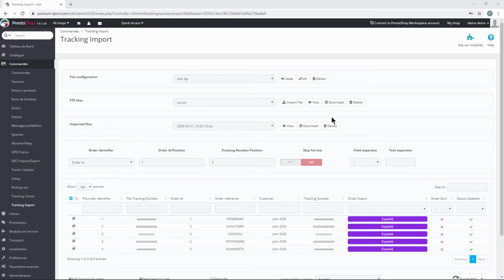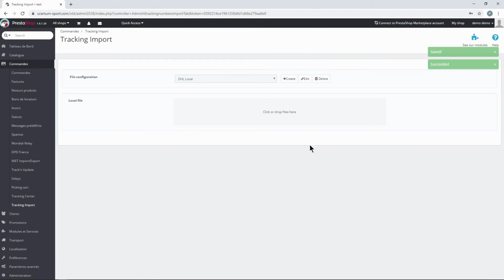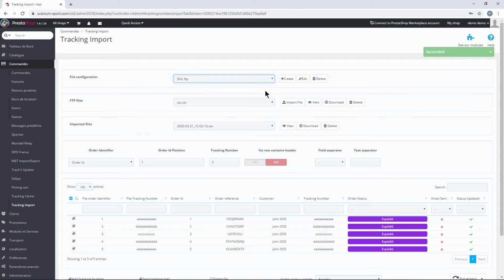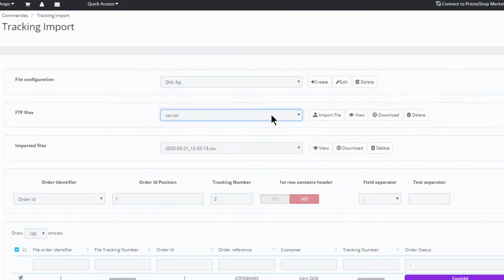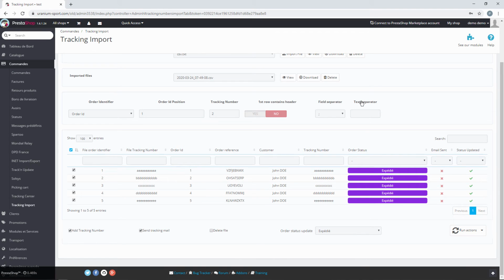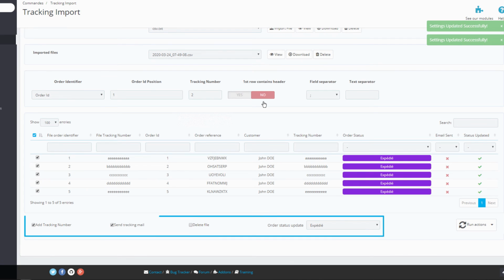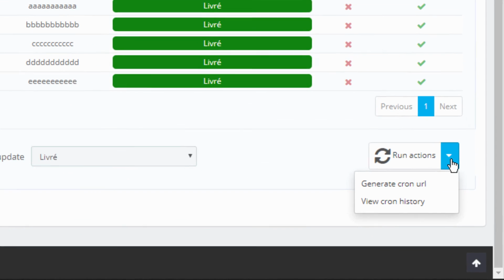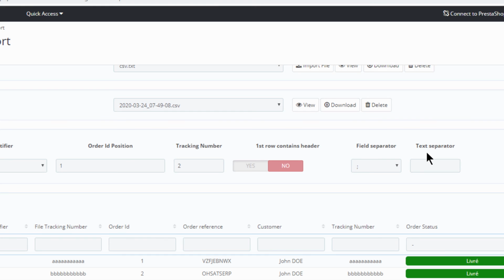Tracking Numbers Import for Prestashop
Module Tracking Numbers import for Prestashop